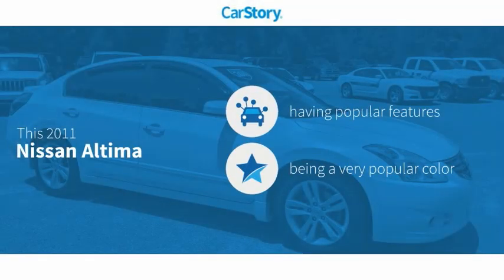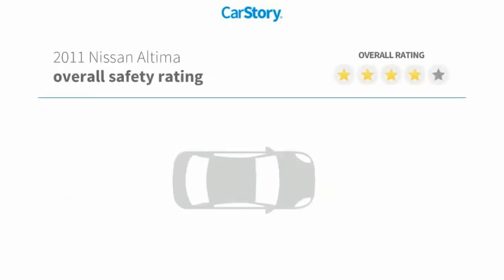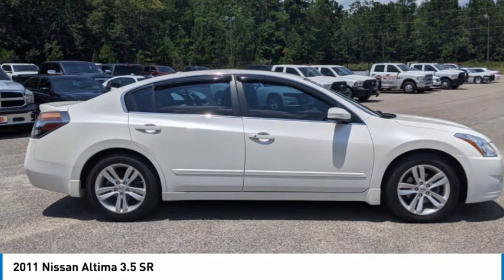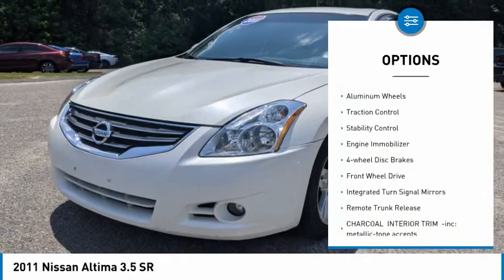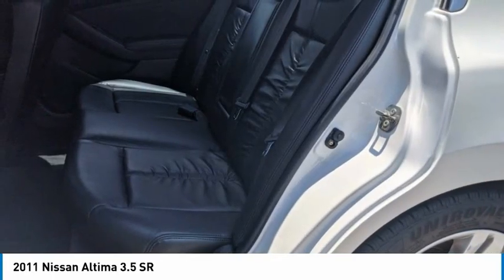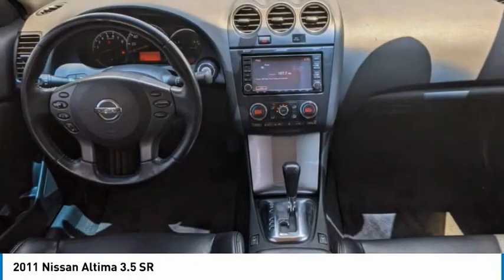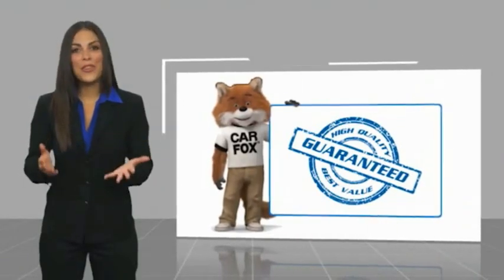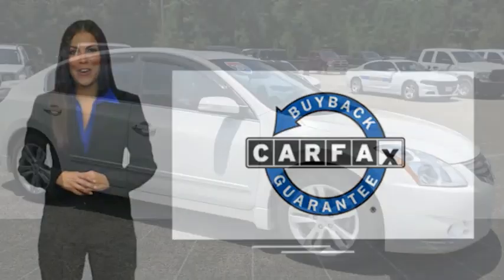2011 Nissan Altima K8750A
2011 Nissan Altima 3.5 SR

3.5L V6 DOHC 24V, CVT with Xtronic. Clean CARFAX.